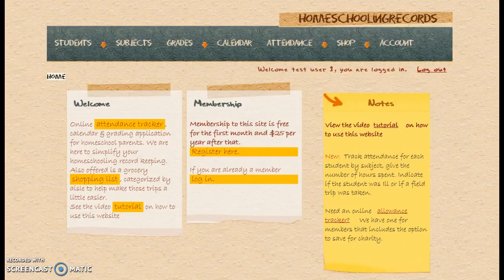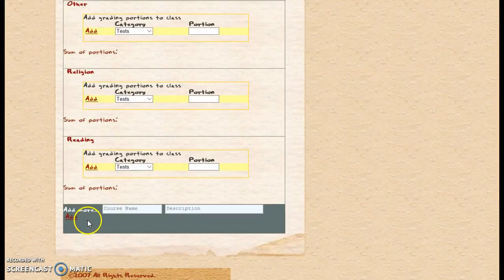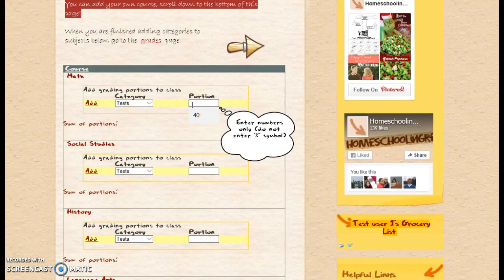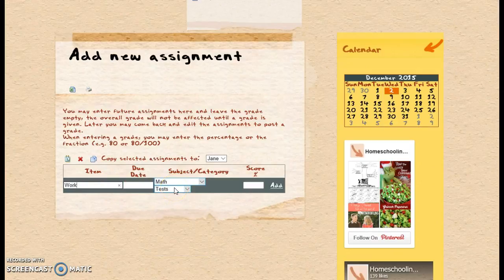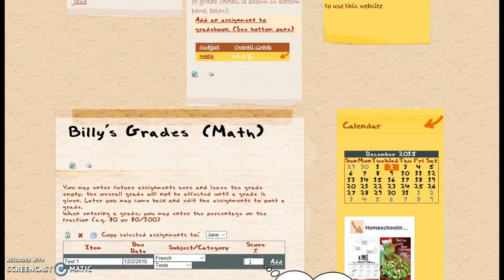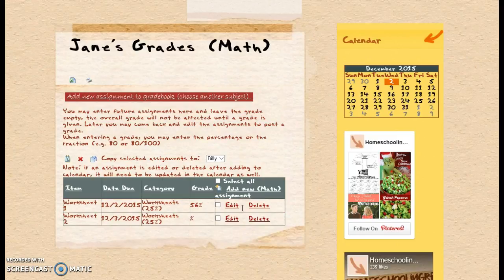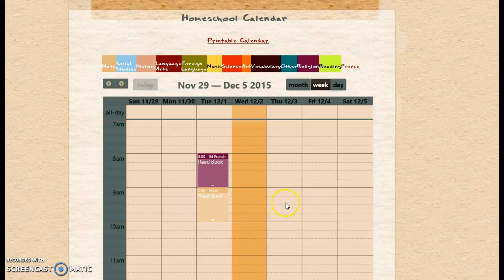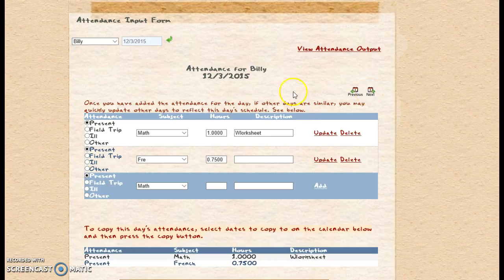Tutorial - Basic Setup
Set up students and subjects.  Input grades, add to the calendar and add attendance.